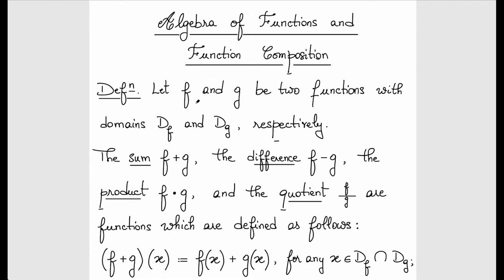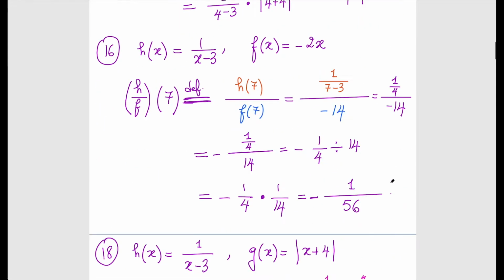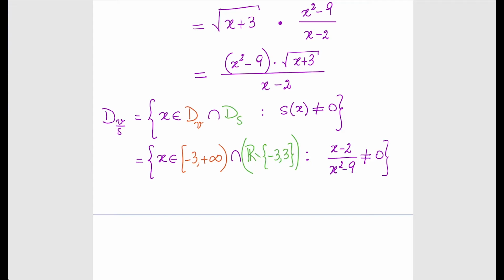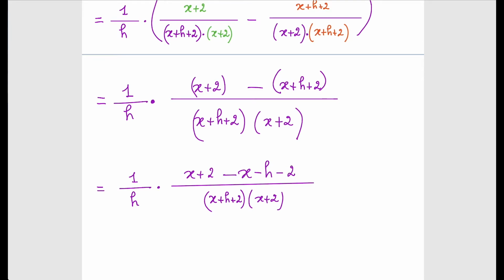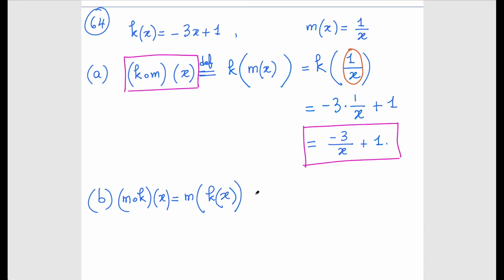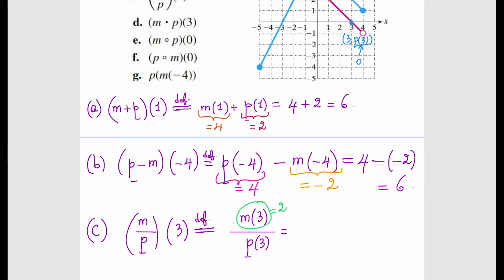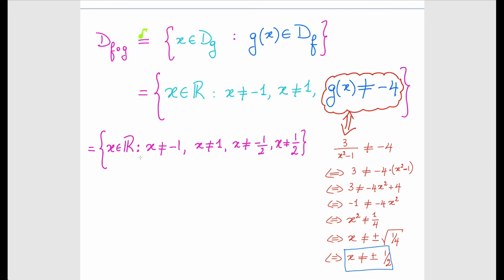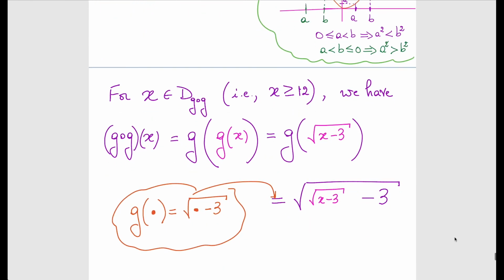Algebra of Functions and Function Composition